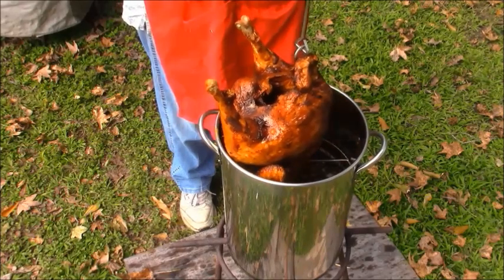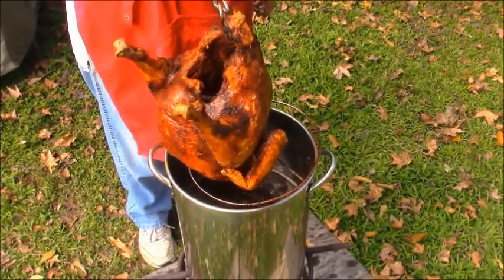Deep Fried Mustardized Turkey on the Bayou!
Join me as I fry our Holiday Turkey that has been seasoned and wet washed with mustard.  This is the bird I fix during the holidays on the Bayou. Aieee!